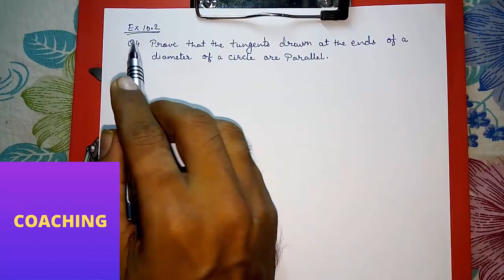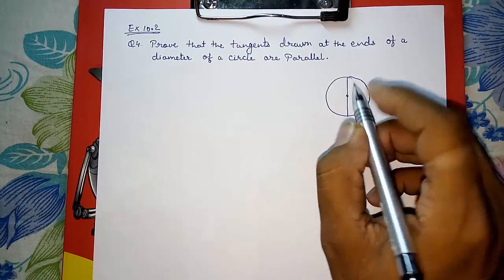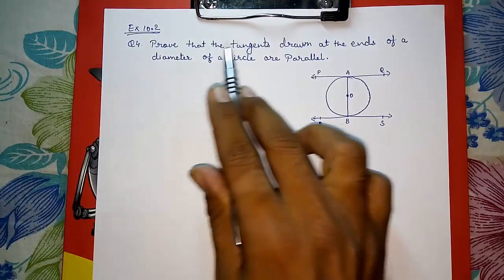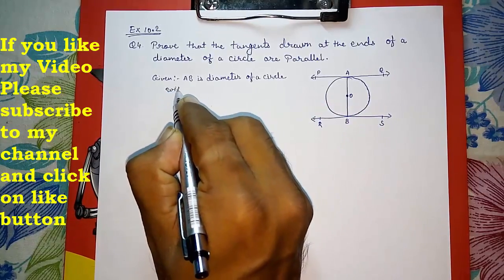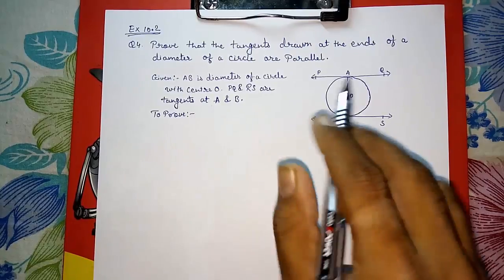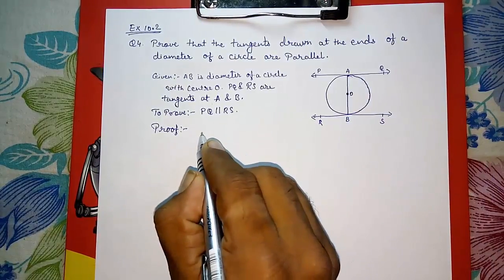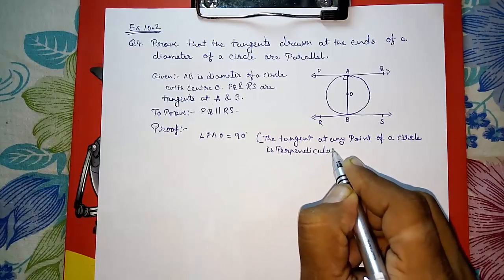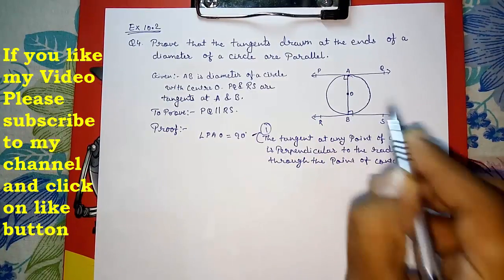Exercise 10.2 Q4, ll Cbse NCERT class 10 Maths Chapter 10 circles